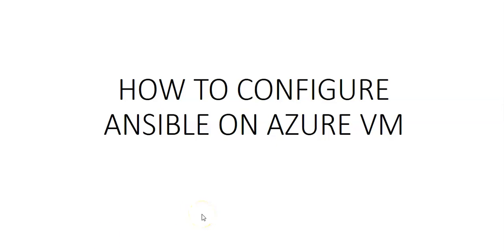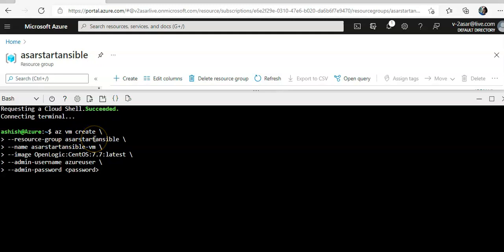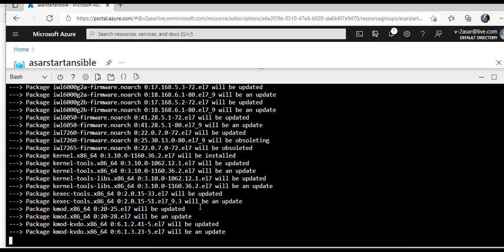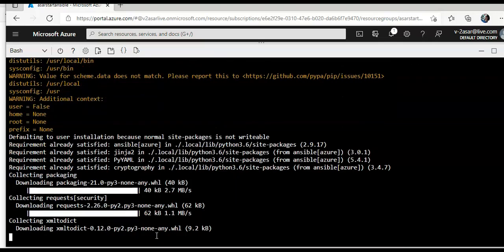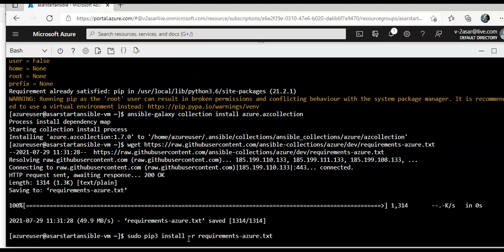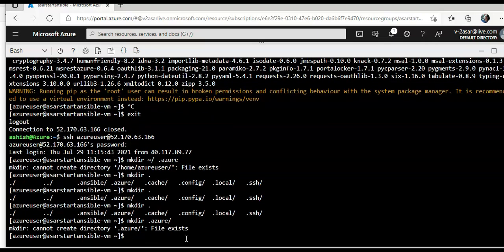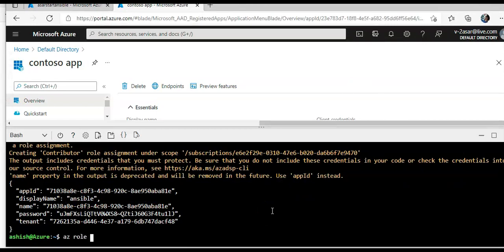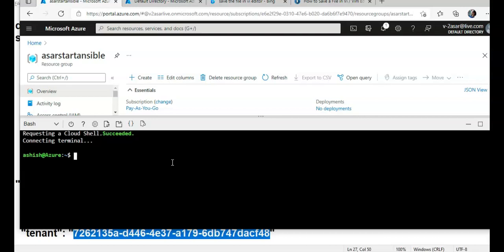HOW TO CONFIGURE ANSIBLE ON AZURE VM